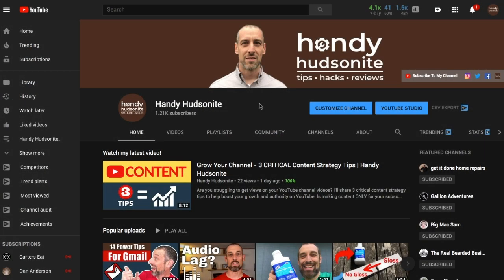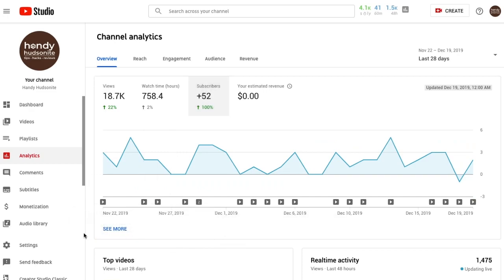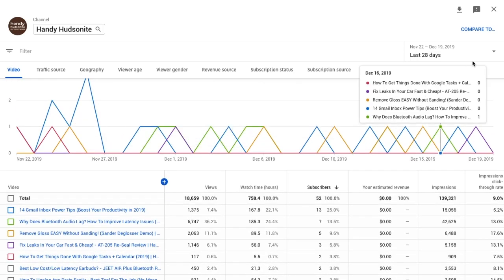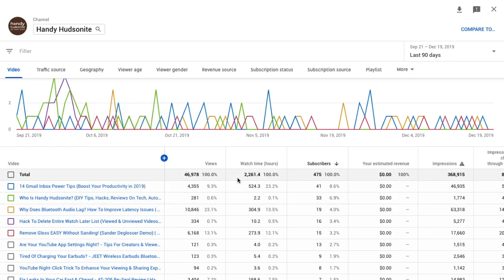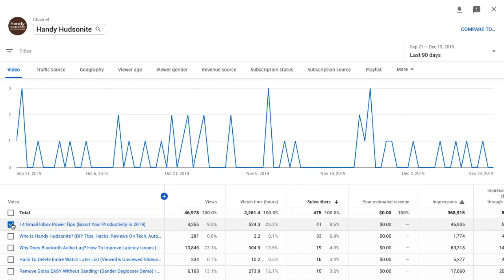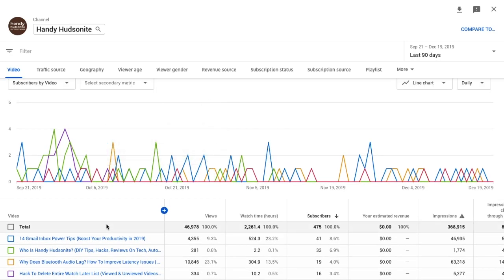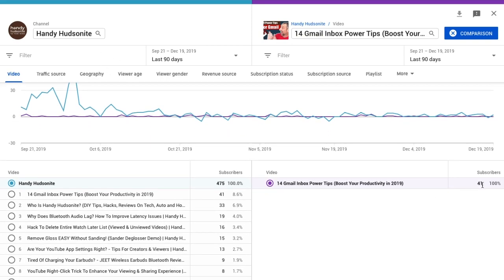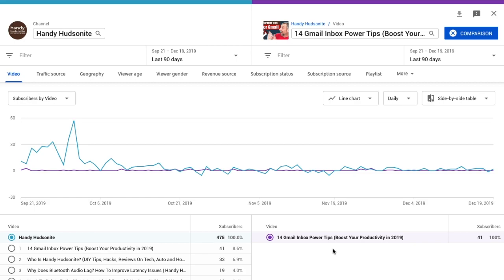How To Find Subscriber Count Per Video - YouTube Analytics 101 | Handy Hudsonite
I'll show you exactly where to find that data in YouTube Studio.